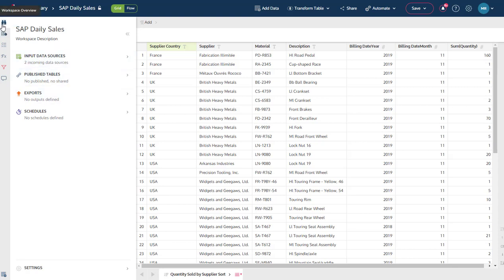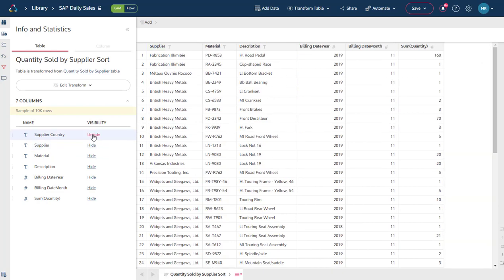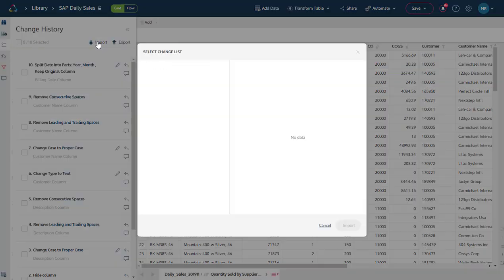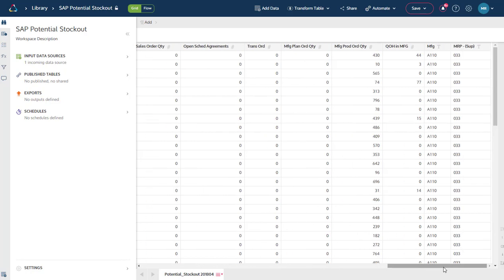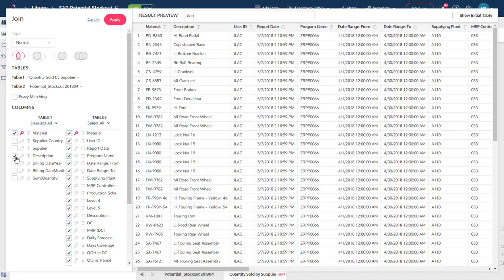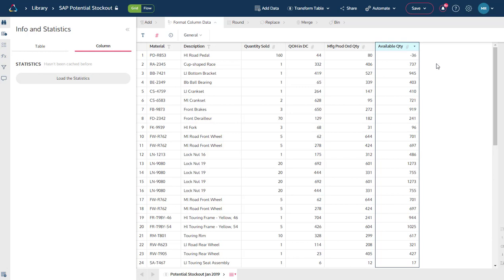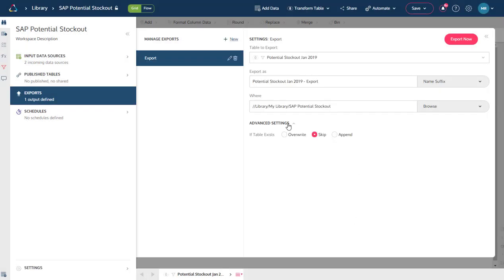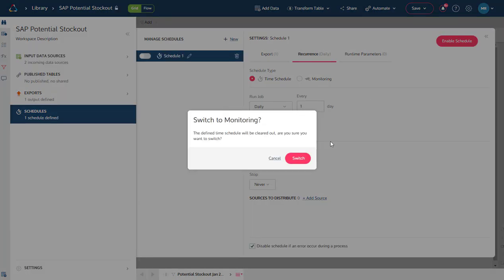Getting Started with Knowledge Hub 2.4 - 4 Workspaces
This video takes a closer look at workspaces in Altair Knowledge Hub.

A workspace includes:
- tables loaded
- prep operations and transformations applied
- as well as named exports and schedules.